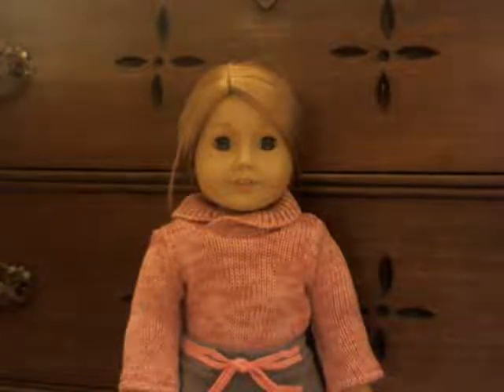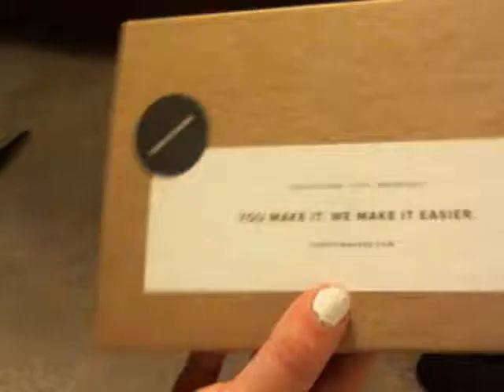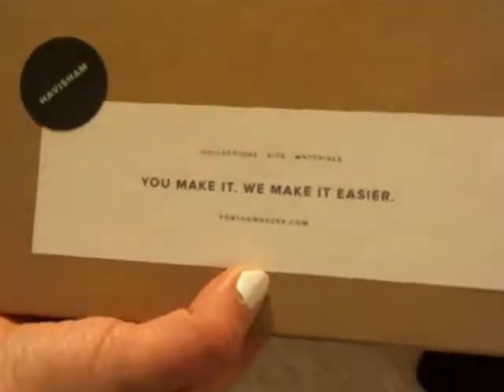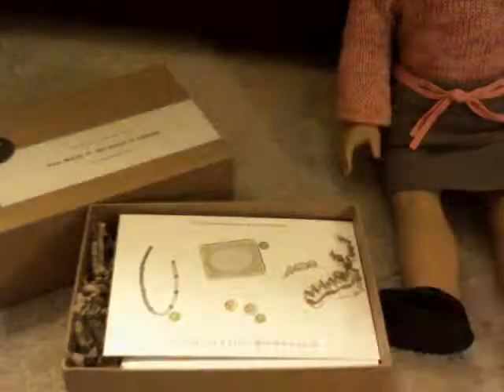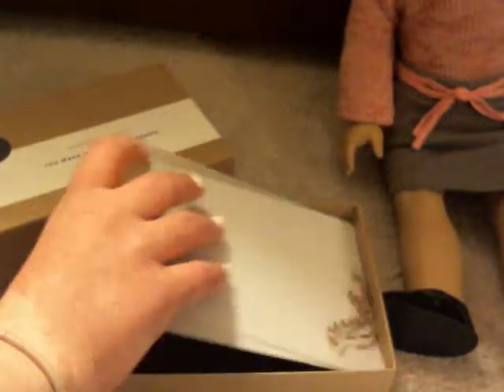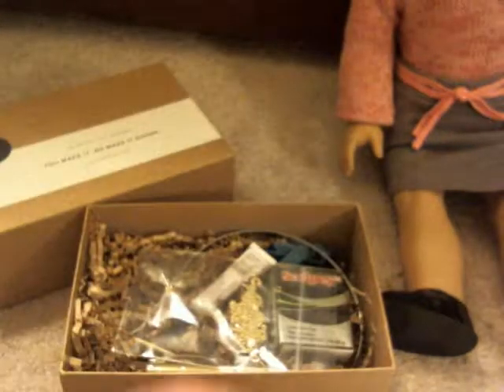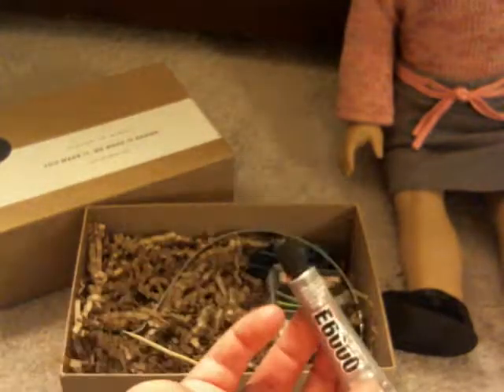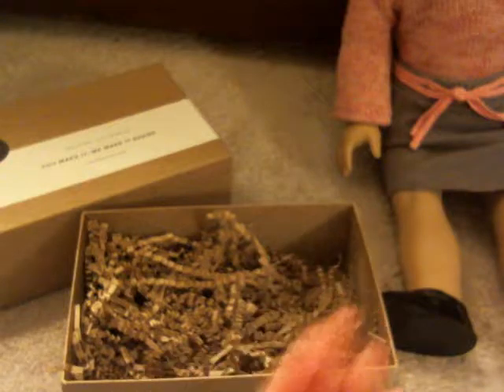For The Makers Unboxing & Magical LPS Updates!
I recently received an awesome gift for Christmas, that being a 2 month subscription to the For The Makers box! For The Makers is an awesome craft box that comes every month with materials for four projects. Go check them out!

P.S. Leave any craft or video requests down below! :)